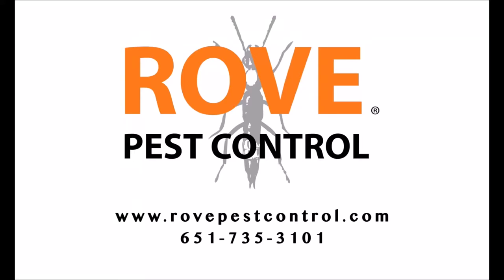How to properly store things in long term storage to avoid pests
Long-term storage units don’t usually make you think of pests, especially if you keep your unit clean, but there are some factors out of your control that can cause pest issues while using long-term storage units. This post is all about how to properly store things in long-term storage units and how to keep your belongings pest free and avoid pests.

You might be storing your belongings appropriately, but that doesn’t mean others are

One of the main things that can cause pest issues to spread is when areas are in close proximity to each other. For example college dorms, apartment complexes, commercial properties close together like strip malls, and, of course, storage units.

A common factor with all of these things is that even if you don’t have pest problems, your neighbors might. This leaves you susceptible to pests easily moving to your things and causing issues for you.

Many long-term storage units don’t focus on pest control for their customers and that burden often falls on you. That means that if you aren’t doing it, many other people with units probably aren’t either.

This could lead to pest issues spreading quickly from unit to unit. Again, this leads into why it’s so important for you to take personal responsibility for keeping your unit pest free and to protect your belongings for long-term storage.

Don’t store food in long term storage to avoid pests

Most people probably don’t store food in long-storage units, but it can certainly happen from time to time. It could also happen unknowingly if you are moving.

Food can often end up in moving boxes and can get missed and end up in your long-term storage unit without you realizing it. This could lead to plenty of pest issues as the food will attract pests.

If you do decide to store food in long-term storage, be sure it is in properly sealed containers. Cardboard boxes don’t cut it. Don’t leave any chance of easy access to food sources or you’ll attract more pests.

Make sure your clothes and beds are cleaned and properly sealed

Another area that you might not have thought about is making sure that any clothes, beds, or furniture are properly cleaned and sealed in storage. Soiled clothes and furniture or beds can be a big attraction factor for pests.

Dirty clothes and furniture can attract pests through smells and as a food source. Various pests will feed on dead skin cells, oils, and hair, among other things.

These items don’t necessarily even need to be extensively dirty. Just a few skin cells or oils from your skin won’t be easily noticed, however to pests, these can be a big deal.

It’s important to vacuum your furniture and beds and if possible put covers on them. Furniture may be a bit harder to do, but a simple mattress cover can be purchased to prevent the spread of things like bed bugs or fabric pests.

Bed bugs are one pest that is very hardy and will travel from unit to unit, so getting a mattress cover can help prevent the spread of bed bugs and avoid any pest issues with transferring your furniture back into your home from your storage unit. There are a few companies that make covers specifically designed to exclude possible access from bed bugs.

Follow these pest control tips and you can better protect your belongings in long-term storage units.

Have a question for us? Be sure to reach out on Facebook

Did you get value from this post on, How to properly store things in long-term storage to avoid pests, please retweet below!